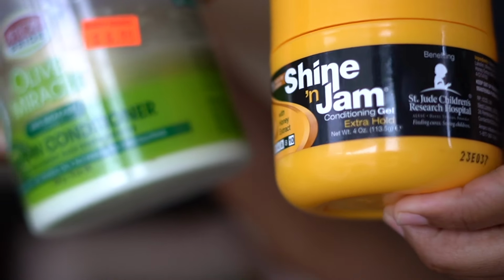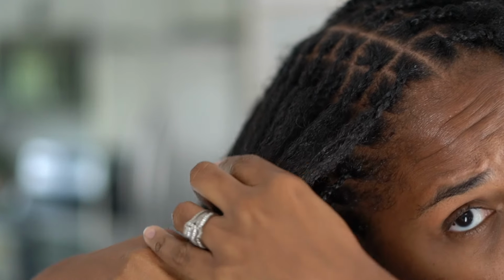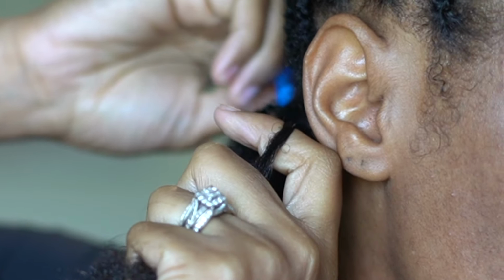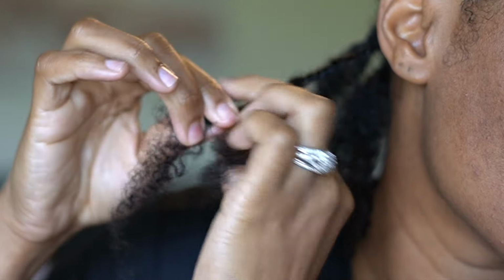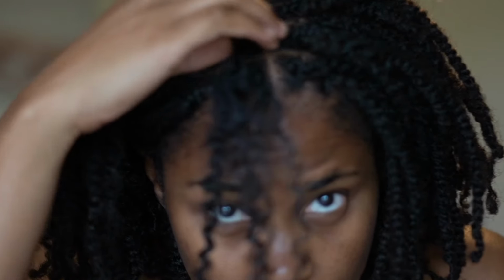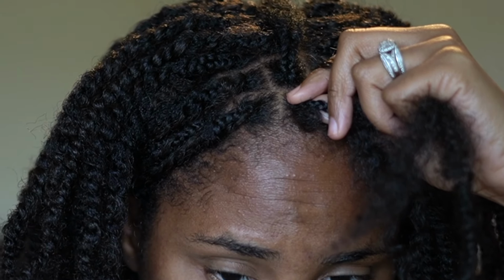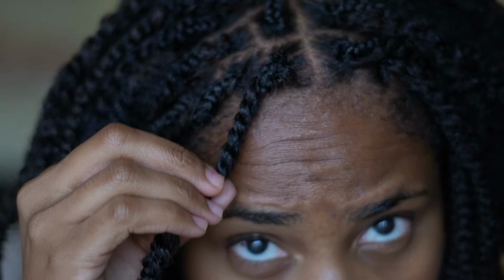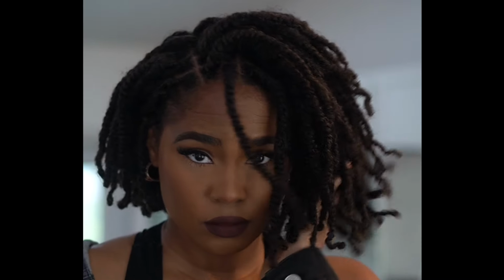Mini Twist Bob | w/ Added Hair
Hair Products

LEAVE ANY QUESTIONS BELOW AND I WILL CHECK BACK TO ANSWER